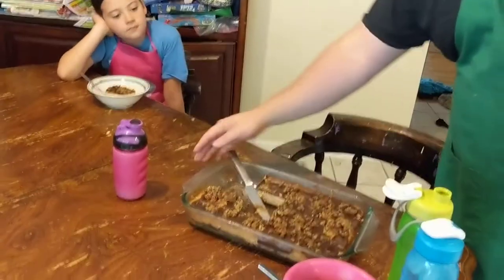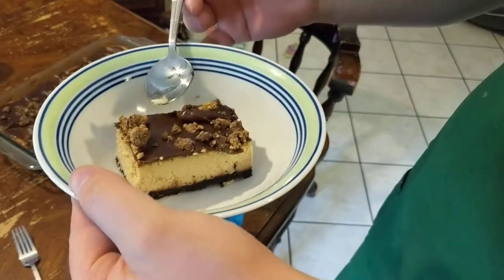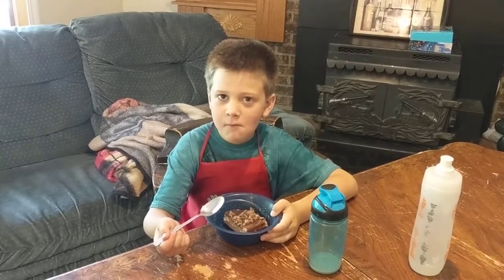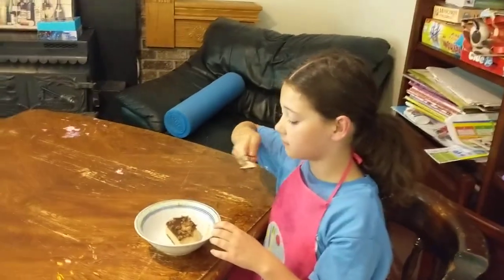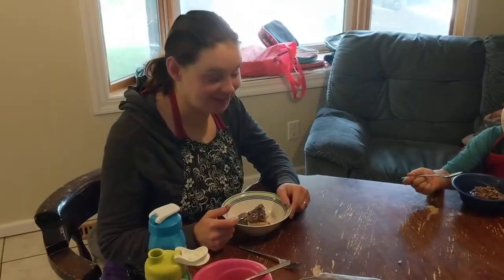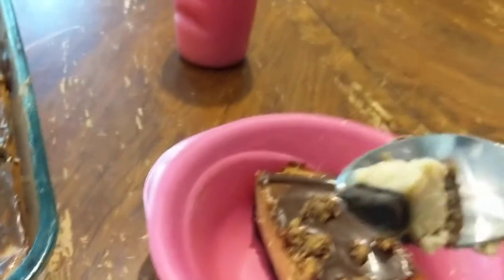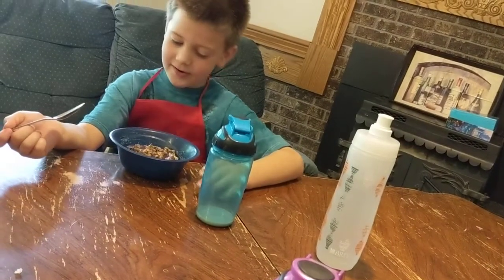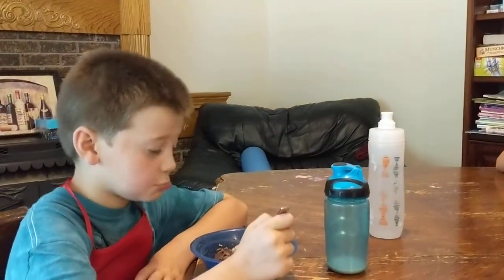Cooking with Christian - Peanut Butter Cup Cheesecake Review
The moment of truth with the newest cheesecake creation.